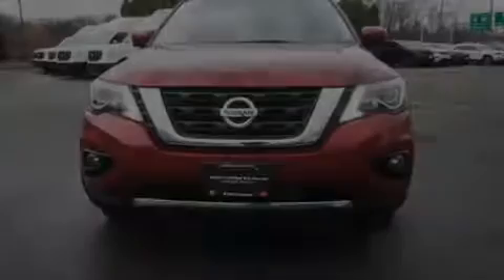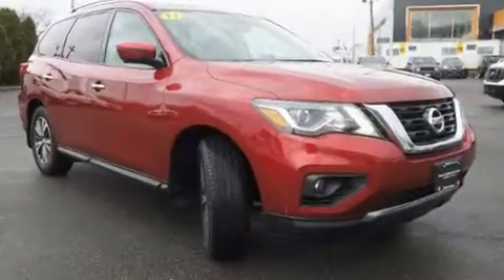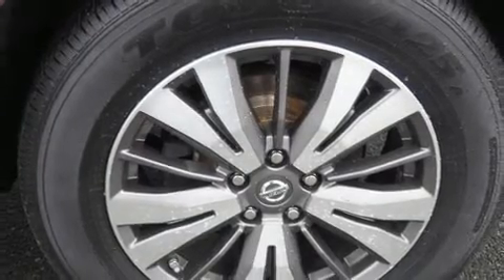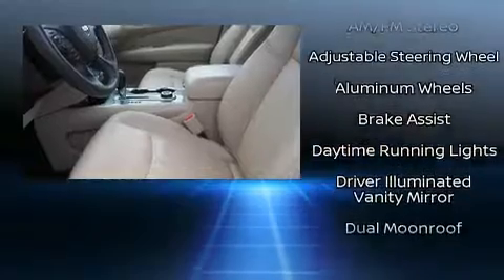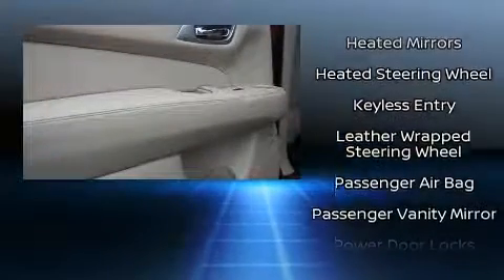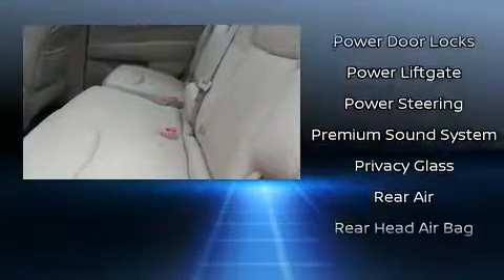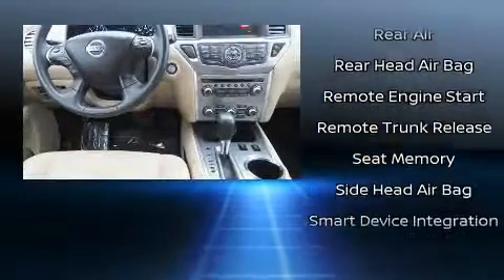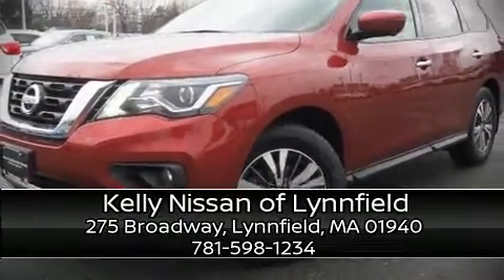2017 Nissan Pathfinder 4x4 SL Leather,Navigation,Moonroofs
Introducing the 2017 Nissan Pathfinder. It features an automatic transmission, 4-wheel drive, and a 3.5 liter 6 cylinder engine. This model accommodates 7 passengers comfortably, and provides features such as: front and rear reading lights, a leather steering wheel, a built-in garage door transmitter, a power seat, a blind spot monitoring system, power door mirrors and heated door mirrors, and remote keyless entry. Rear passengers enjoy the seat heating functionality, keeping them warm during the winter months. Nissan ensures the safety and security of its passengers with equipment such as: dual front impact airbags with occupant sensing airbag, head curtain airbags, traction control, brake assist, a panic alarm, and 4 wheel disc brakes with ABS. Electronic stability control ensures solid grip atop the road surface, no matter how challenging the driving conditions. This vehicle has achieved Certified Pre-Owned status, by passing Nissan's comprehensive certification process, including a comprehensive 156 point inspection! Our sales reps are extremely helpful & knowledgeable. They'll work with you to find the right vehicle at a price you can afford. Come on in and take a test drive!